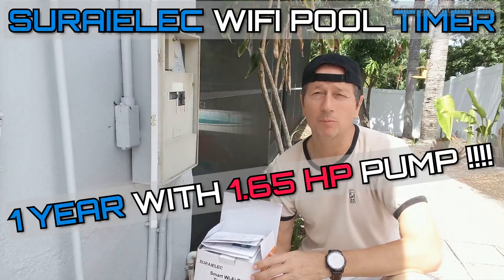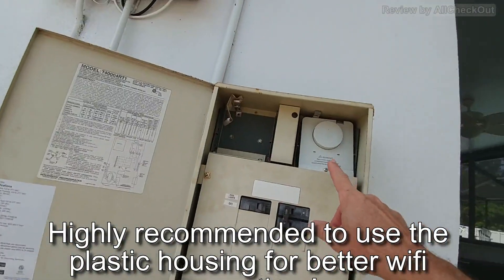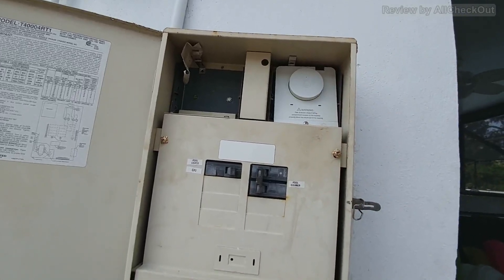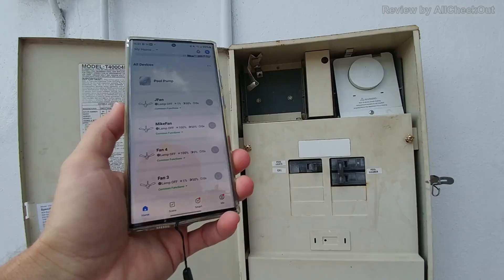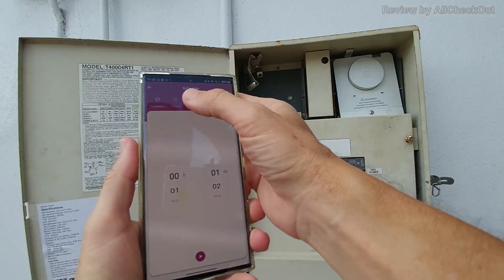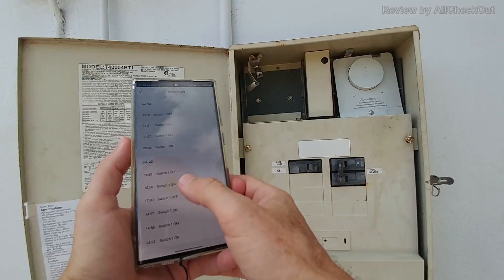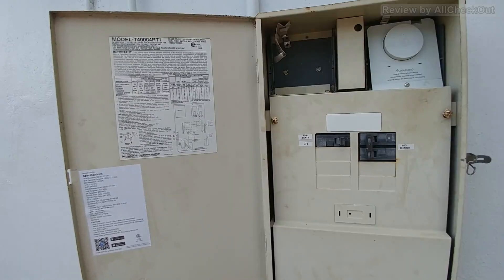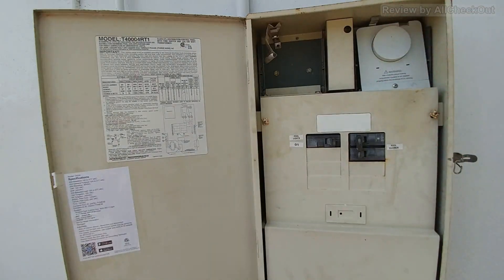SURAIELEC WiFi Pool Timer Review (Does It Work On A 1.65 HP Pump?)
In this video, I review the SURAIELEC WiFi Pool Timer to see if it can handle a 1.65 HP pool pump. This heavy-duty 40 AMP smart switch is designed for indoor and outdoor use, supporting 120, 240, and 277 VAC appliances like pool pumps, water heaters, and spas. I walk through the features, setup process, and performance—let's find out if it lives up to the promise.

ASIN B08VS7SRHN